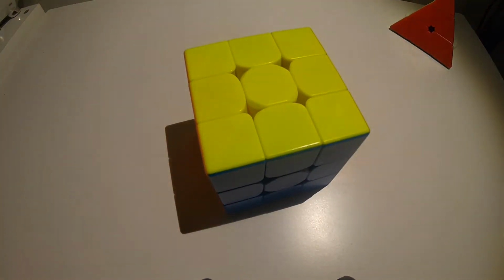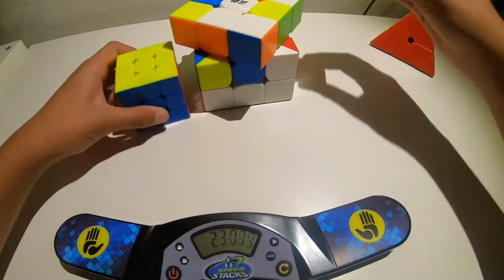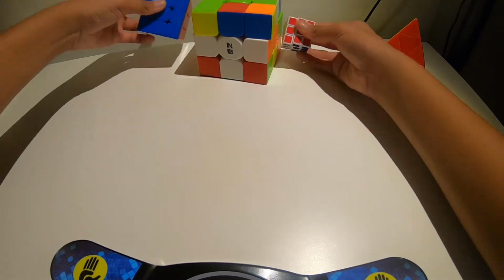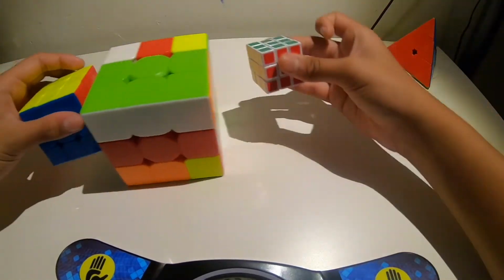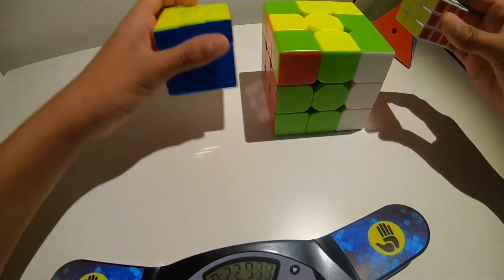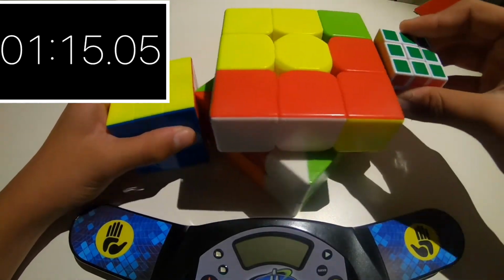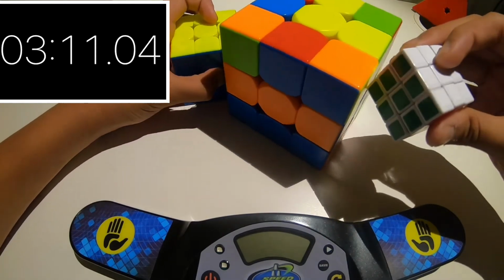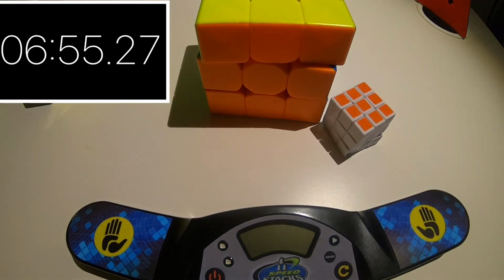Solving a “Big cube” with a small and regular cube *Lost my mind*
I effectively lose my mind in this video.